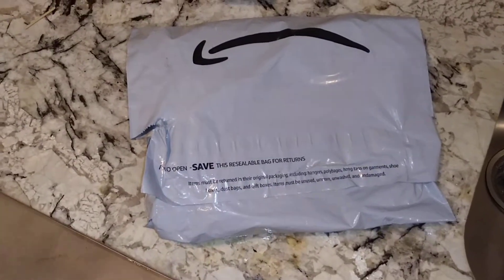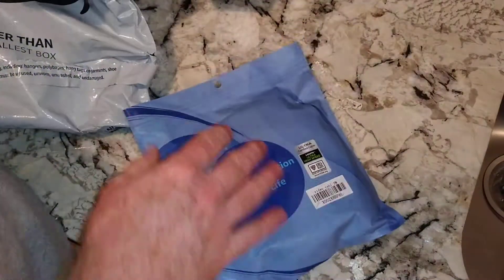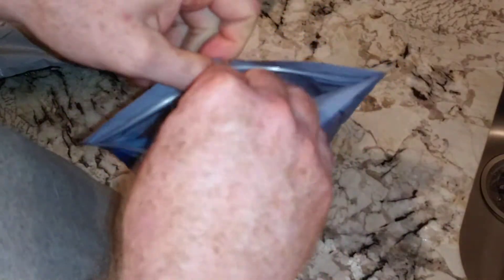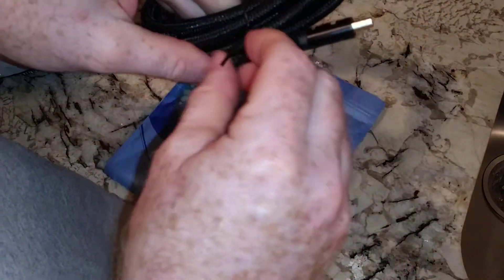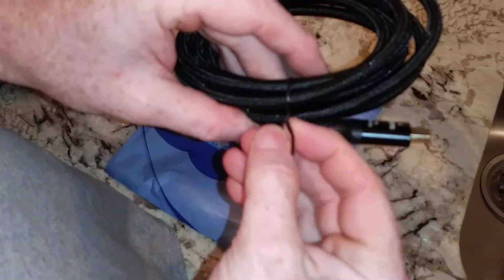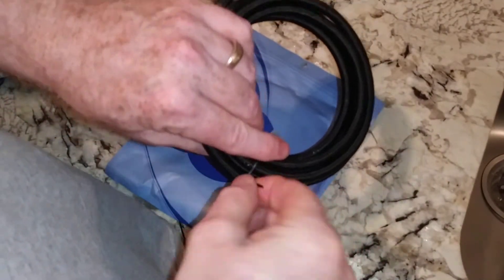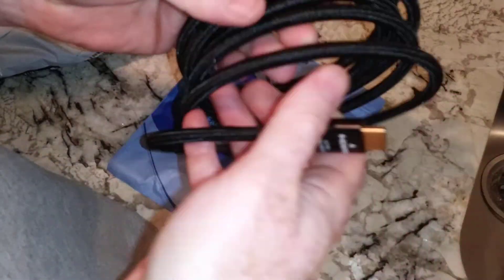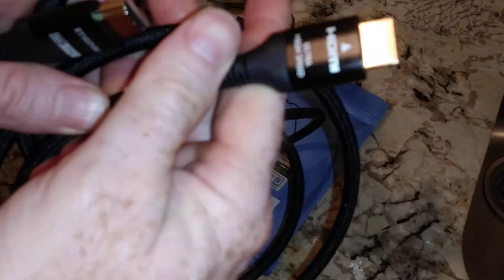Unboxing 8K HDMI Cable 2.1 10FT/3M, Etseinri Certified 48Gbps Ultra High Speed